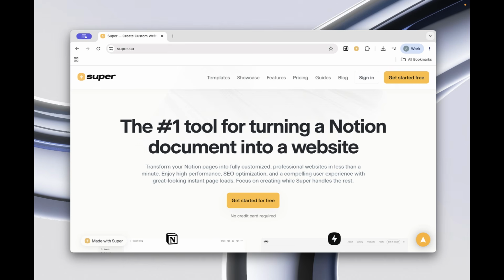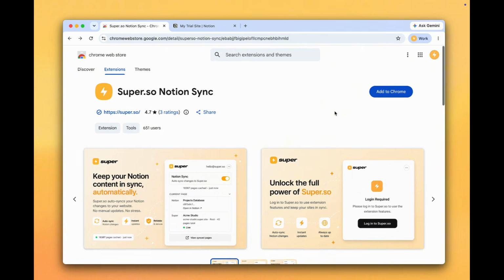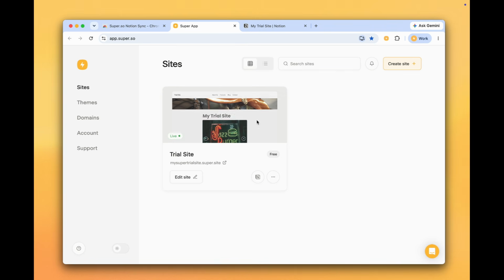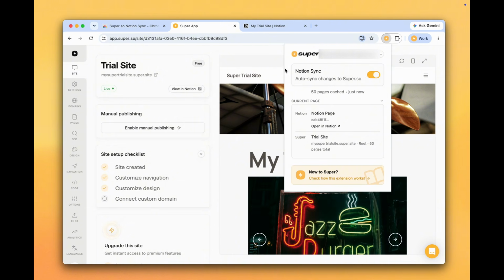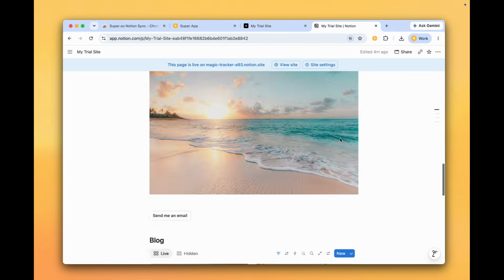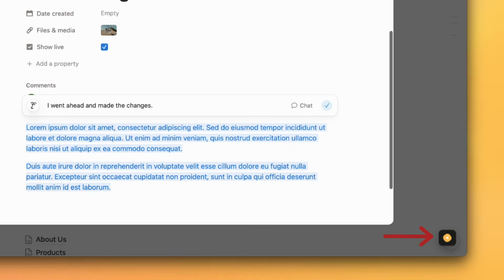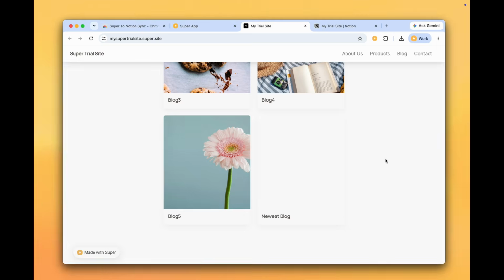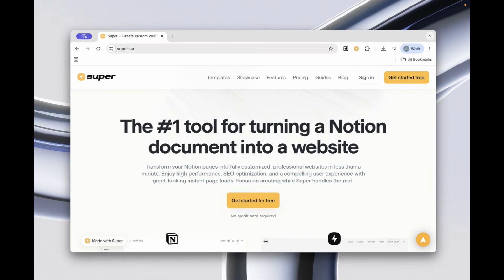How to Use the Super Sync Chrome Extension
Learn how to set up and use the Super Sync Chrome Extension to keep your Super site updated while you work in Notion.

In this video, we’ll walk you through installing the extension, enabling Notion Sync, and seeing how your changes are automatically detected and synced with Super.